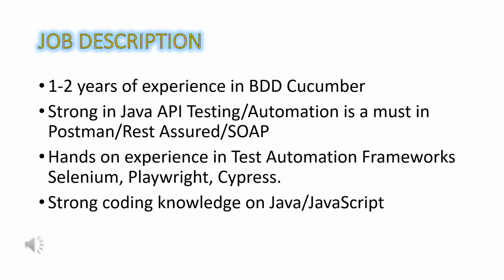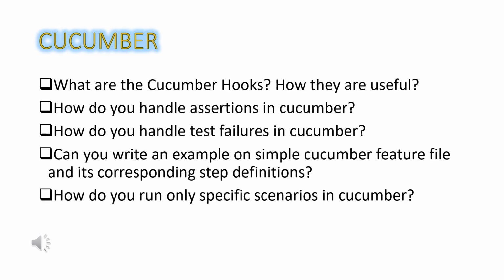Cognizant Selenium Cucumber Playwright Cypress IQ for 5 to 10 yrs Testing Labs A to Z